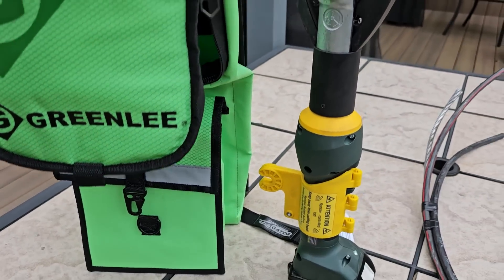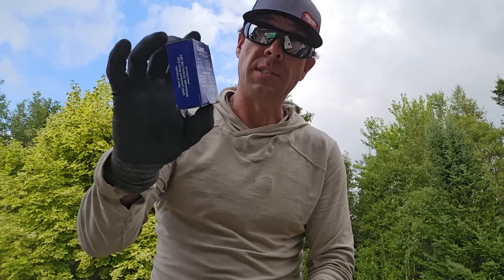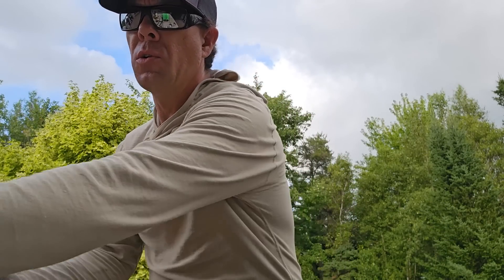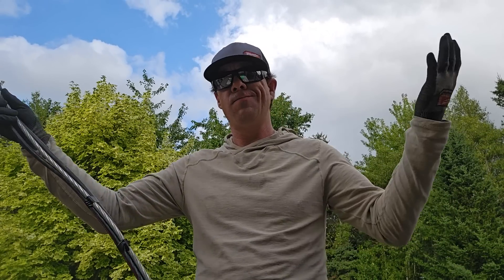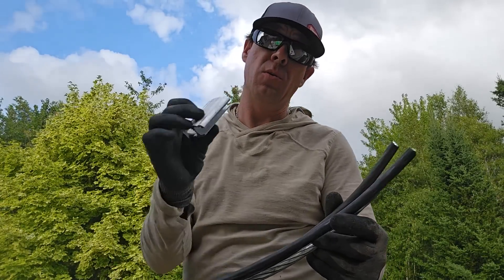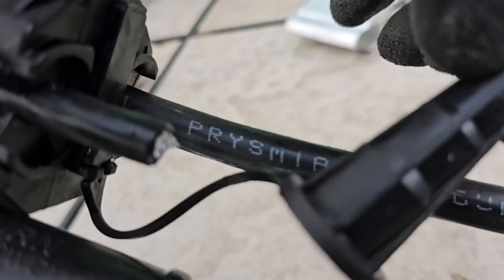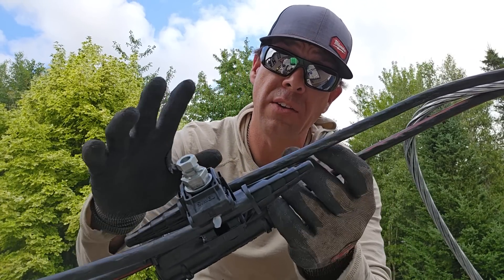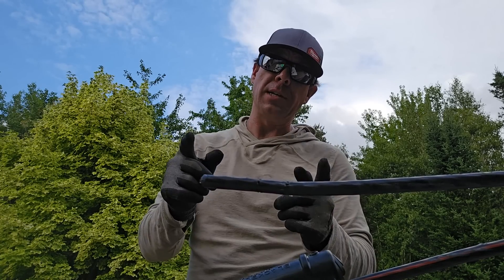What's a piercing connector?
Hey Everyone!

Pretty amazing that the tiny little prongs on these piercing connectors work so well!

The best argument for spending an extra few bucks on piercing connectors? Wayyy safer to use live, they install in a quarter of the time, fewer call backs (hours of wasted labor) and less resulted damage to customer homes from failed connections!

Hope you all had a great week! 🍻👊